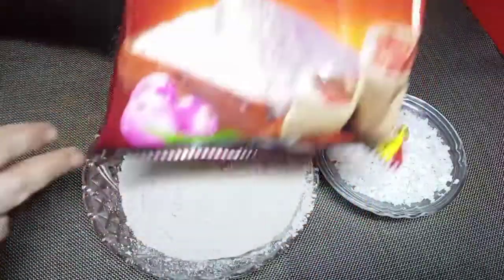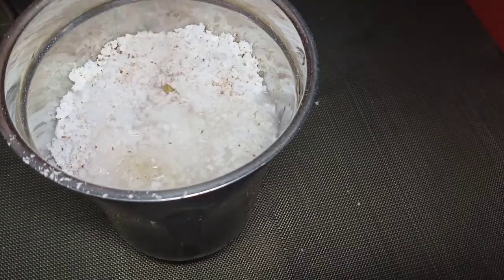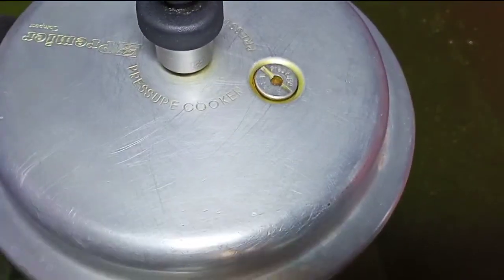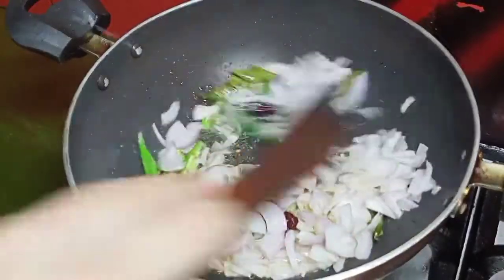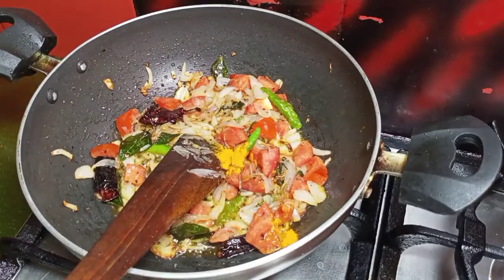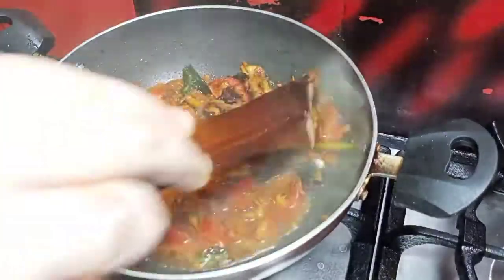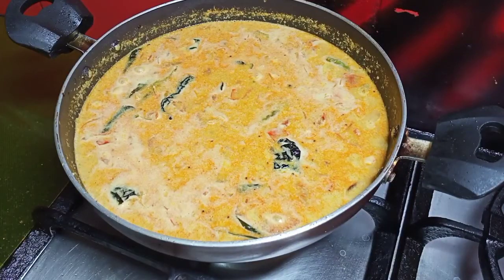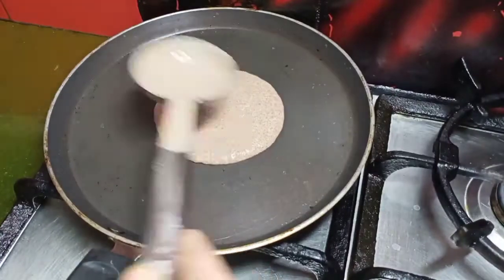Ragi Appam & Green Peas Curry